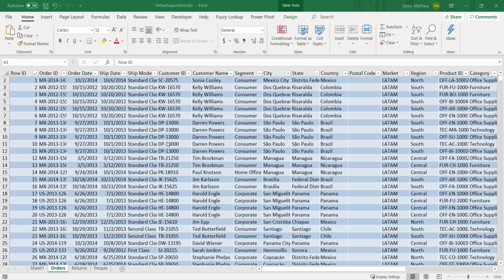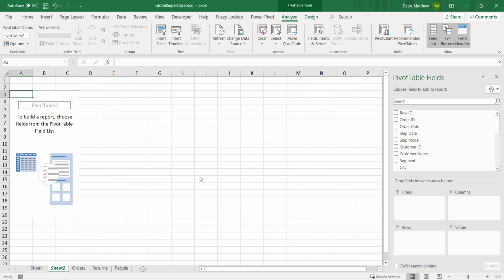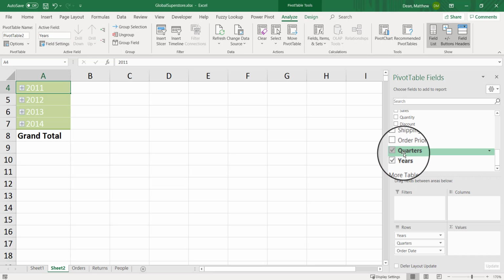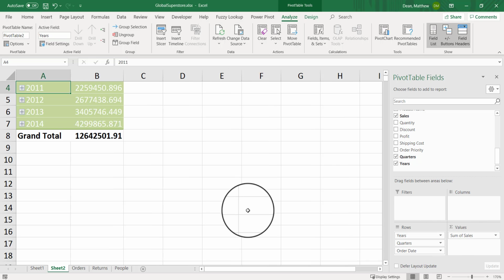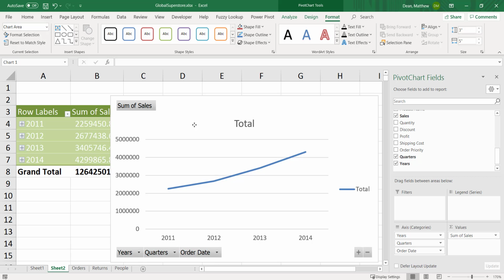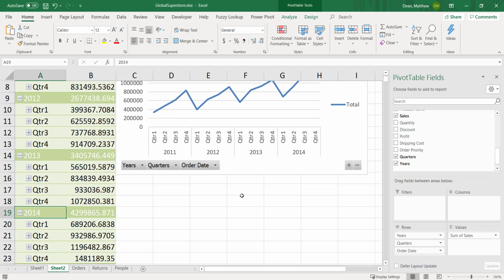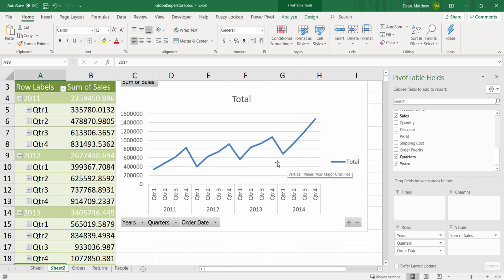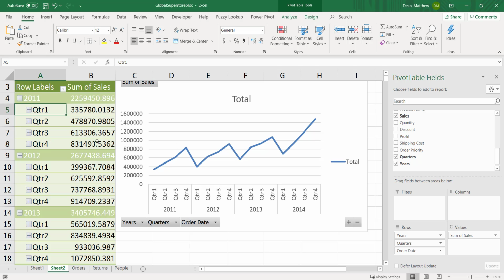EMBA-06-Chart_02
Creating a line chart for time series using a PivotTable.